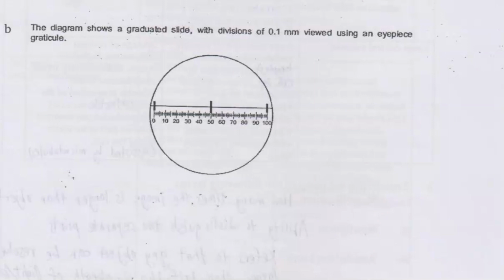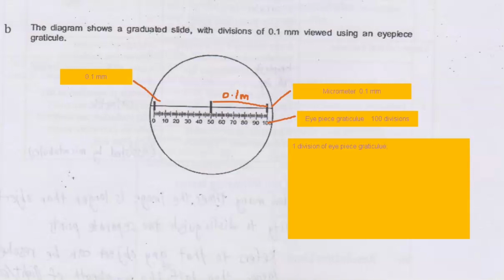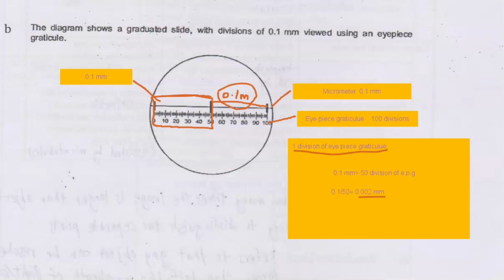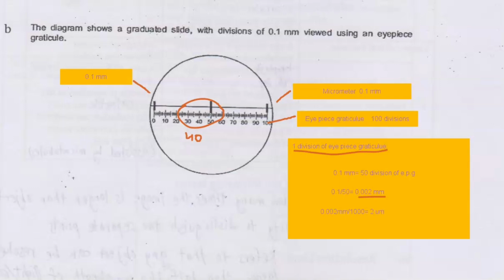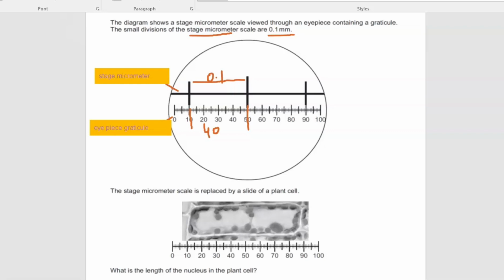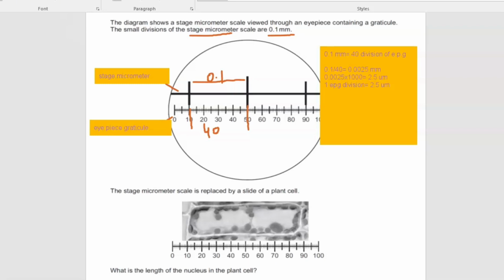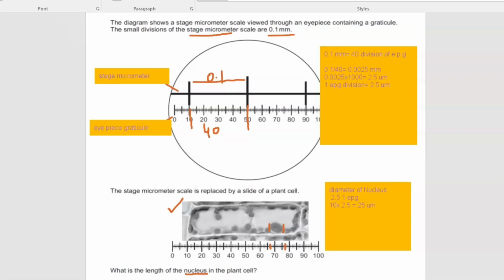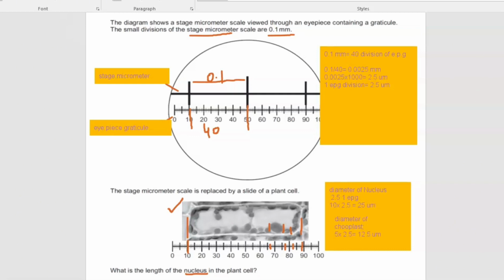Eye piece graticule and Micrometer; Calibration and measuring diameter of cell/tissue